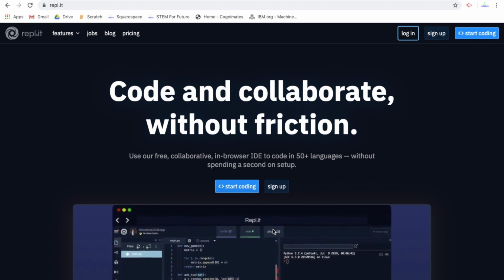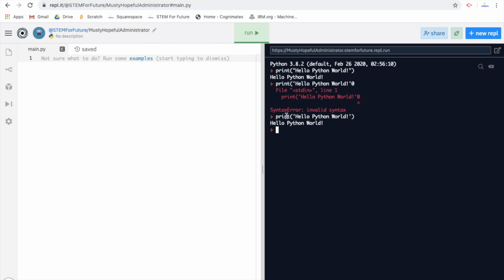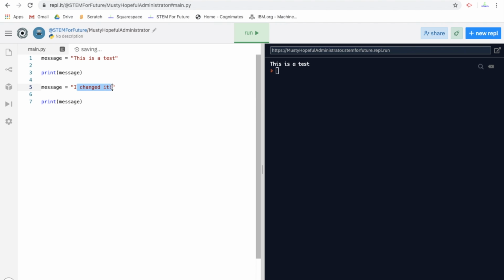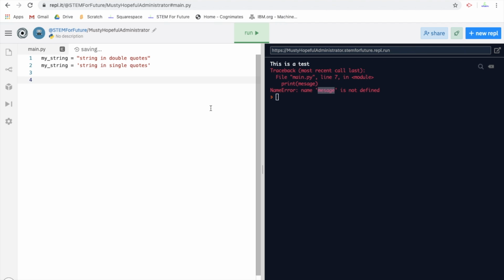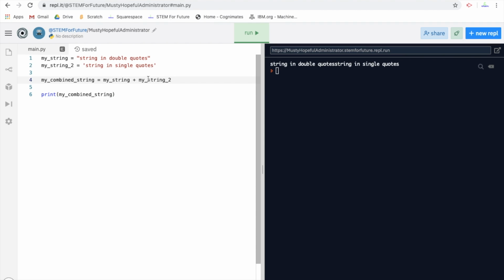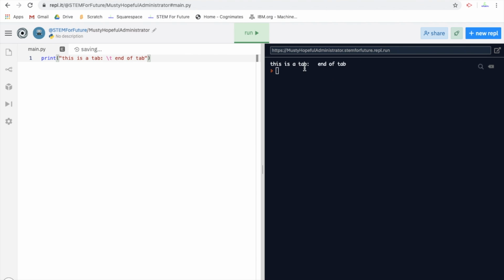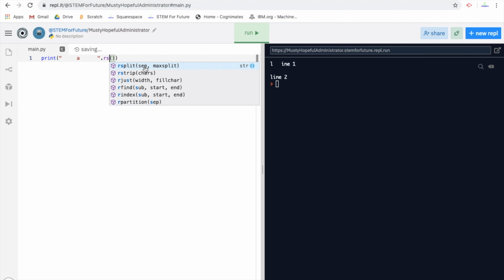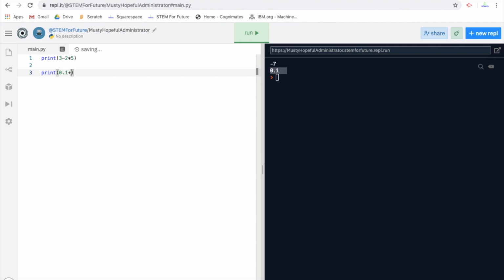Python E1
This video teaches you how to get started with some of the basic of Python features.

To see our website go to stemforfuture.org